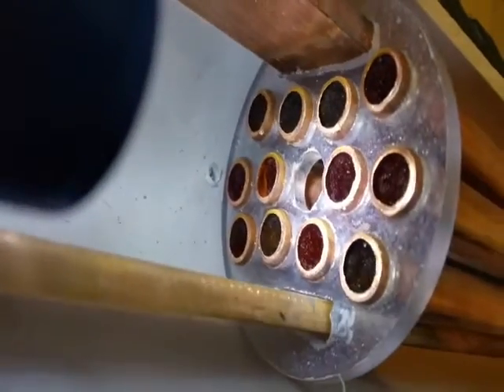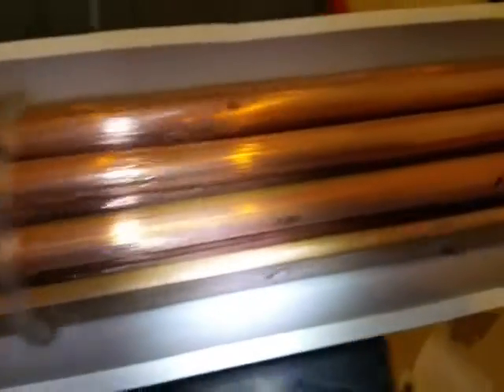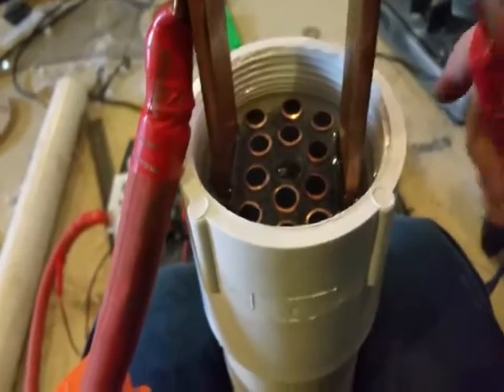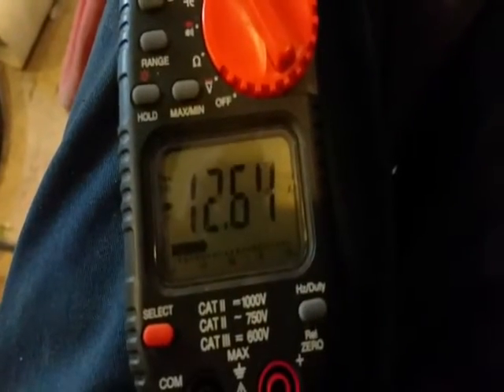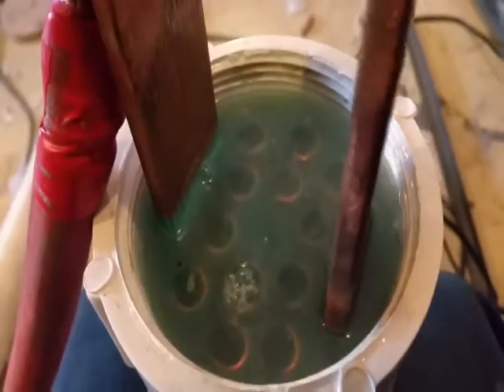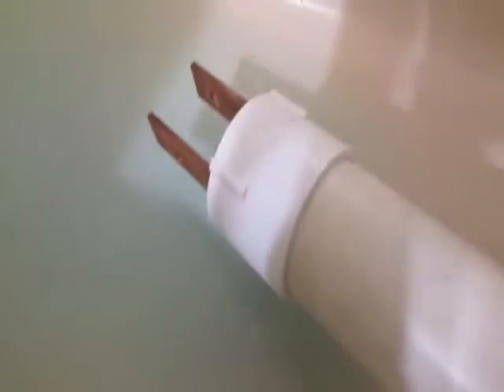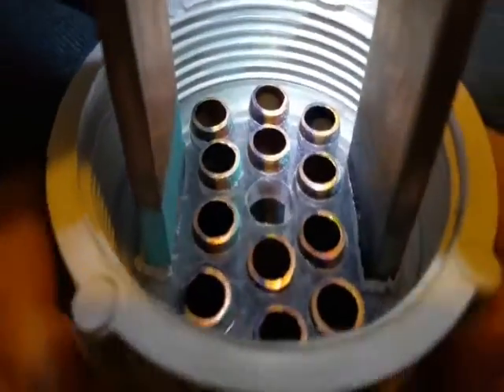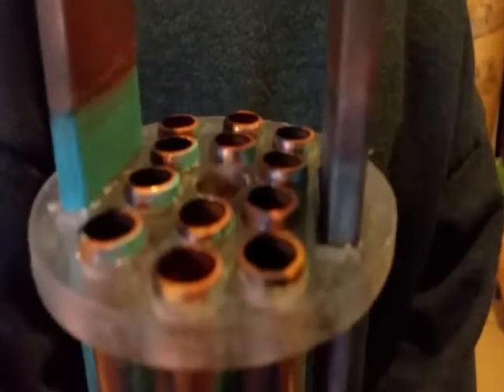HHO generator Pt. 2 Why copper doesn't work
1st attempt with the copper. Approximately 170 starting watts down to 112 after the oxidation. It seems like the output is OK for the amount of power used but won't last long at all.